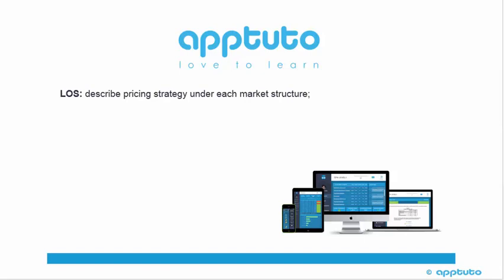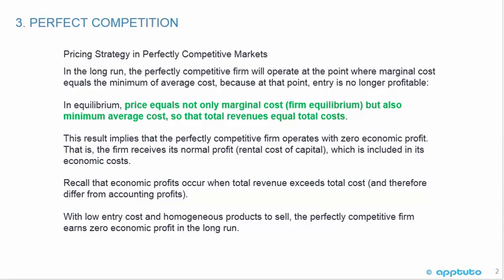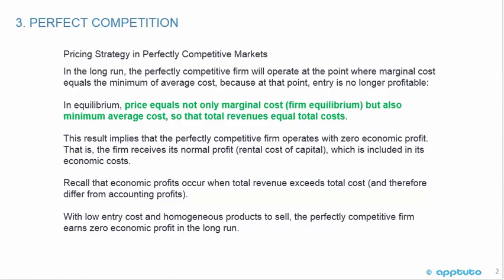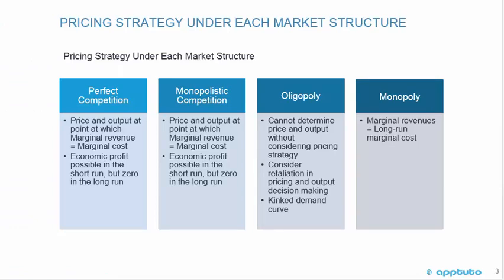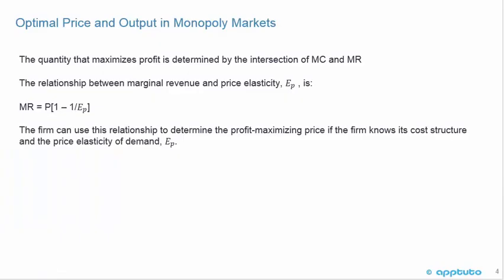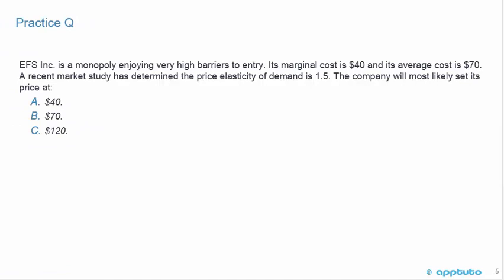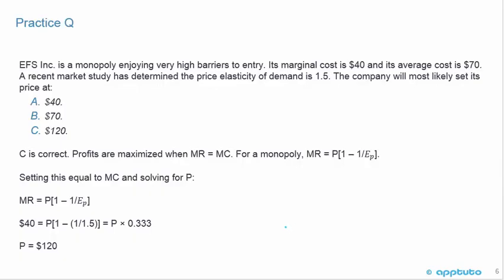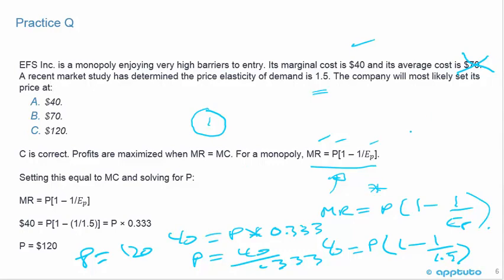describe pricing strategy under each market structure;